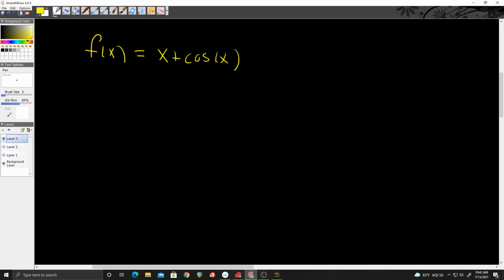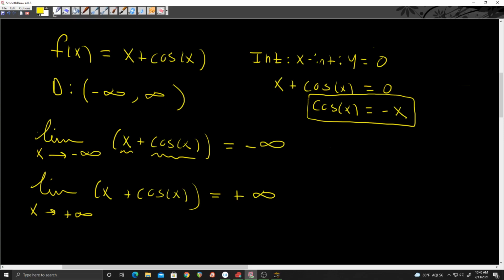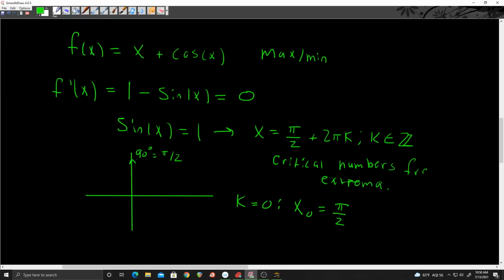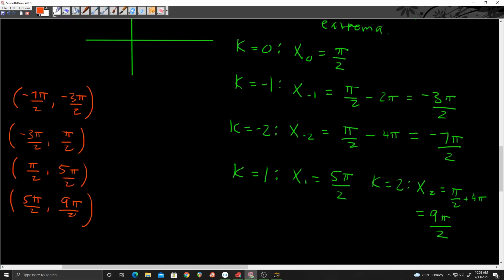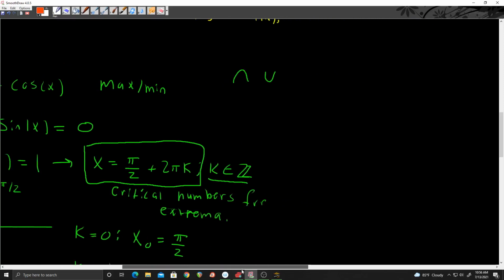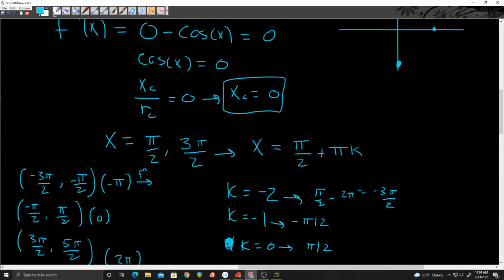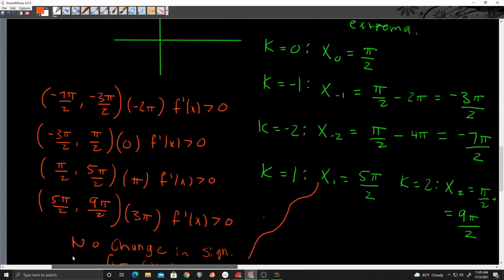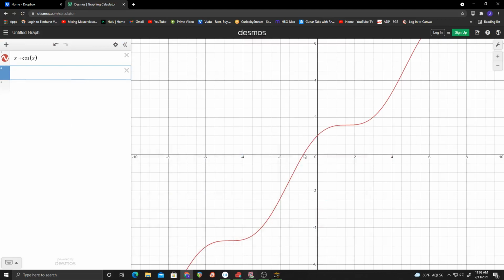AP 5.2-5.9 Function analysis with extrema and inflection points